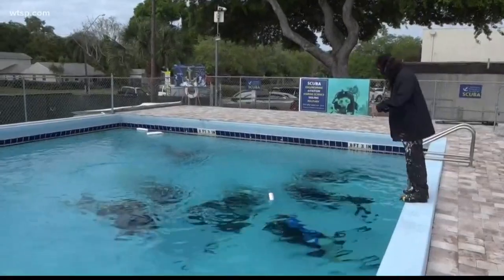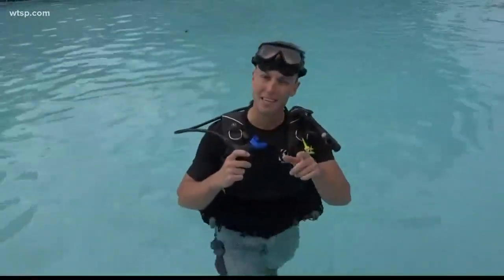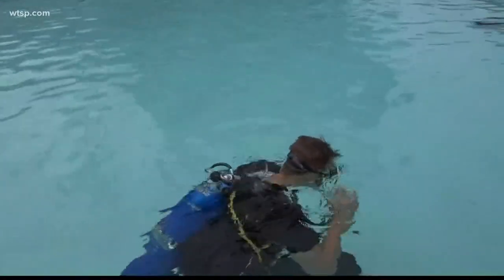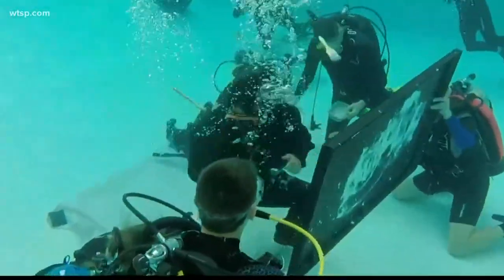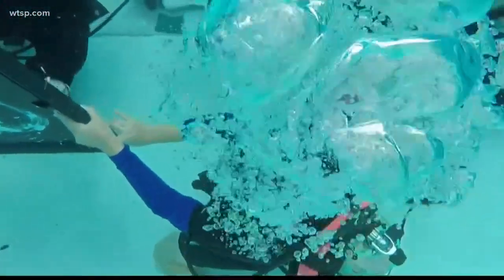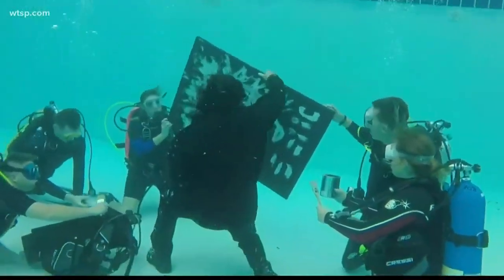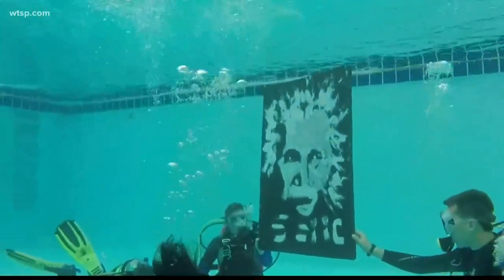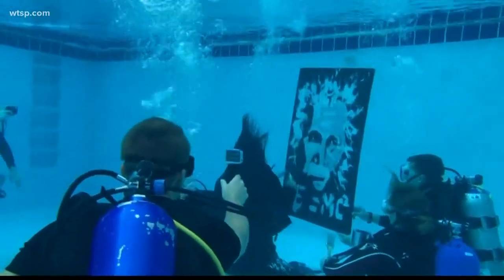Underwater speed painting raises money for Admiral Farragut Academy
Michael Israel is a world-famous speed painter.